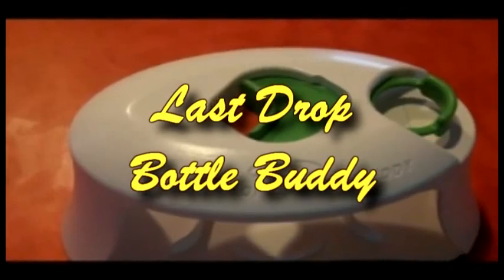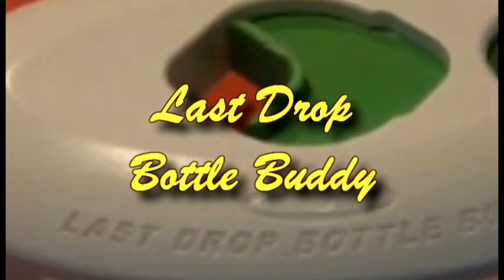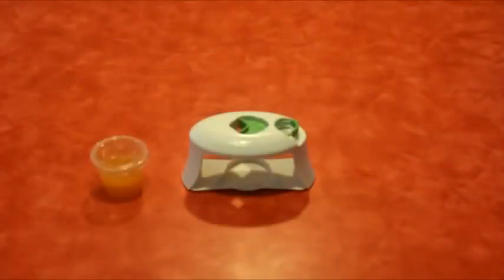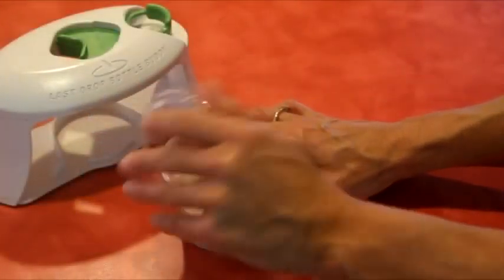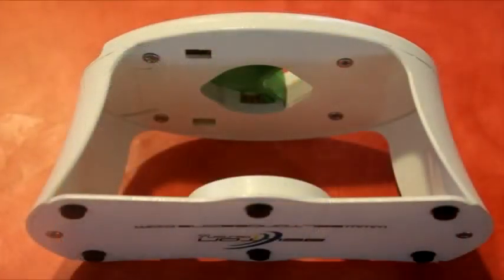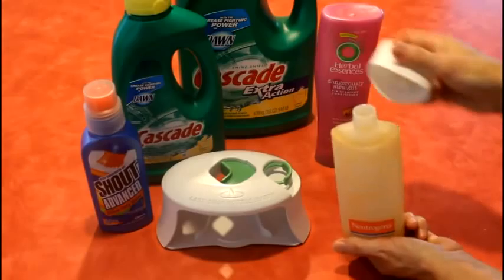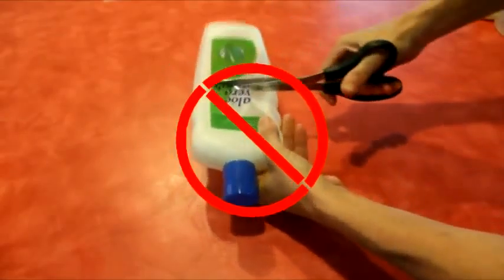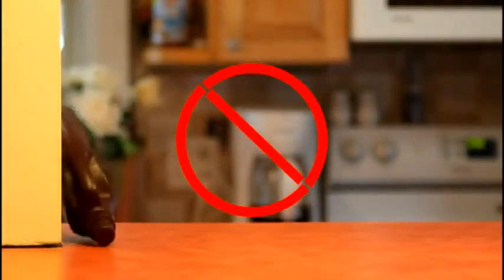Last Drop Bottle Buddy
Last Drop Bottle Buddy commercial